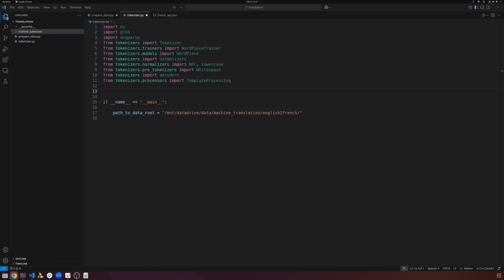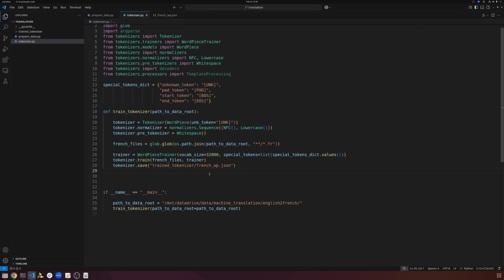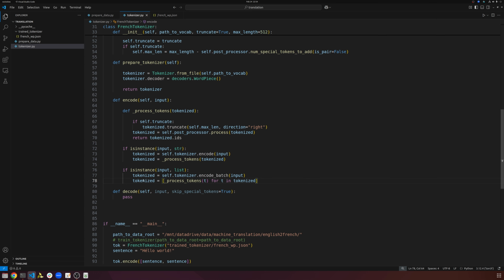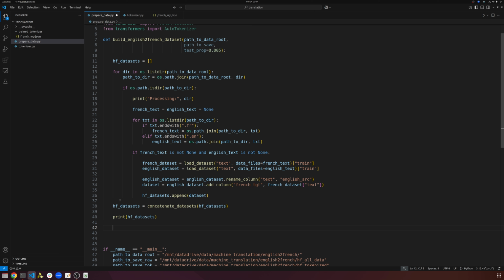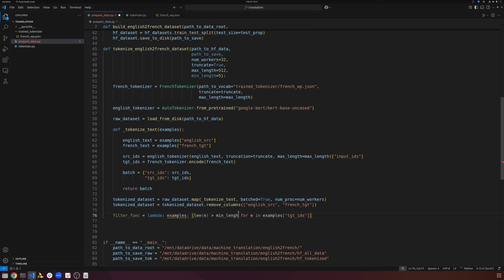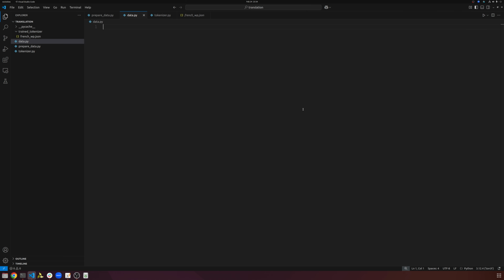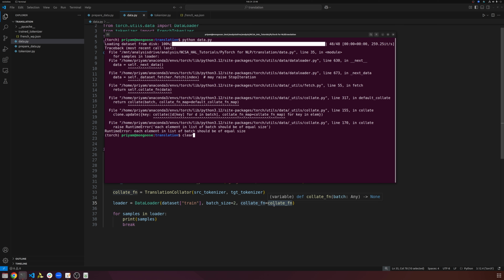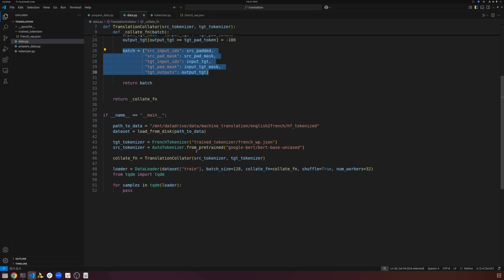Prepping Data for Neural Machine Translation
Before we can write the model, we first need to prepare our Dataset! We will be working with the WMT Corpus of English-French Pairs, converting them to a  Huggingface 🤗 Dataset, and then tokenizing them getting everything ready for training!

Timestamps
00:00:00 Introduction
00:02:00 Training our Tokenizer
00:30:00 Building Dataset
00:41:35 Tokenizing Dataset
00:56:00 Data Format for Training
01:08:35 Writing the Data Collator
01:31:50 Wrap up

Socials!